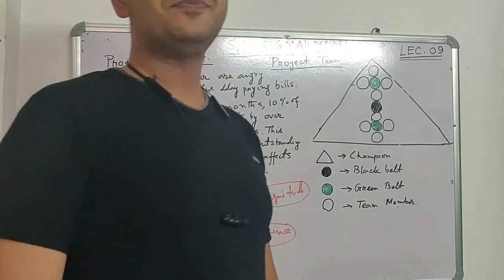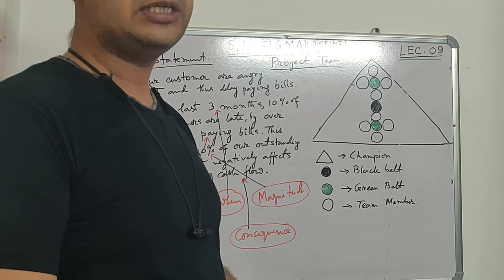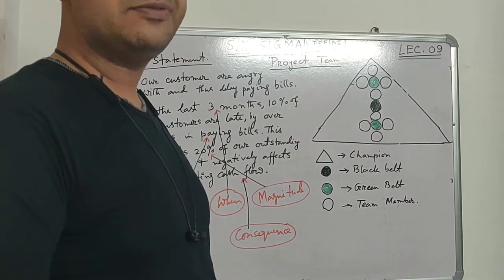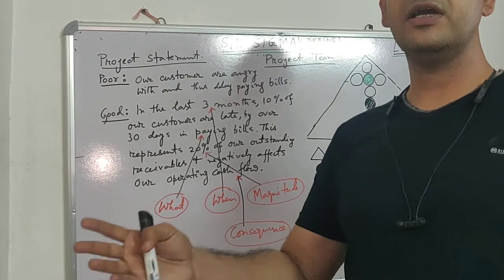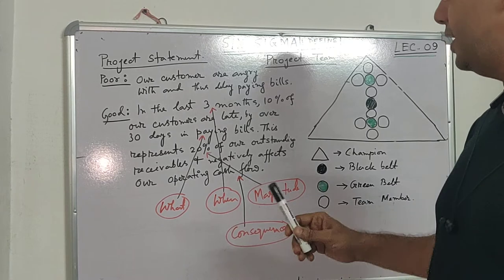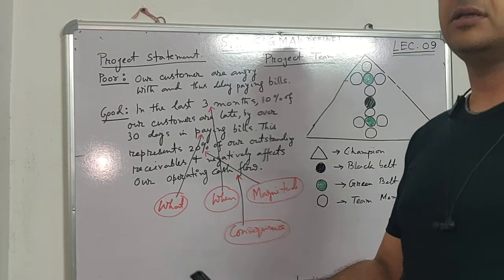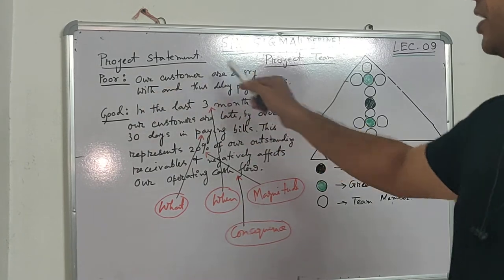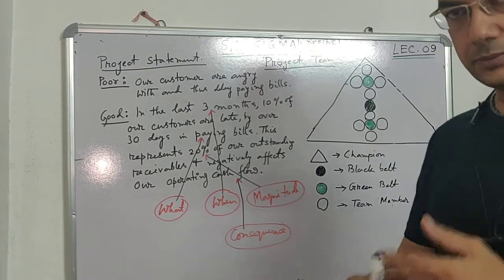Six sigma Black belt Lecture 09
Six sigma Black belt course